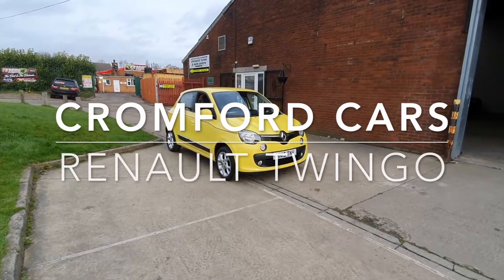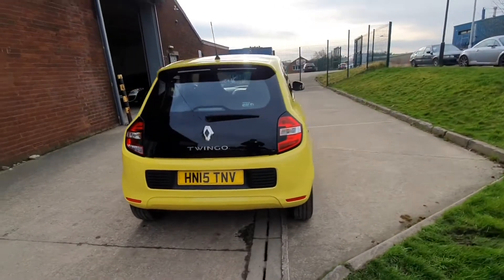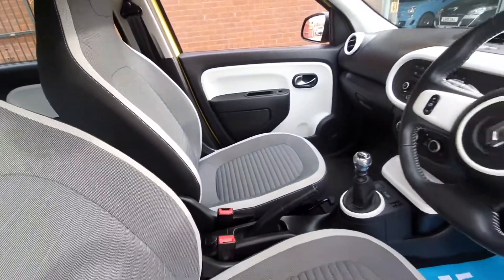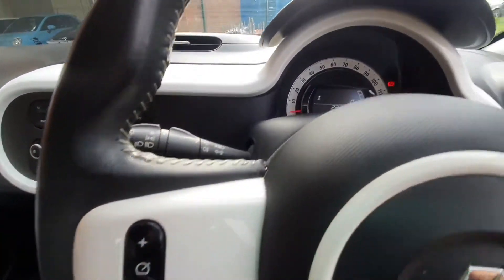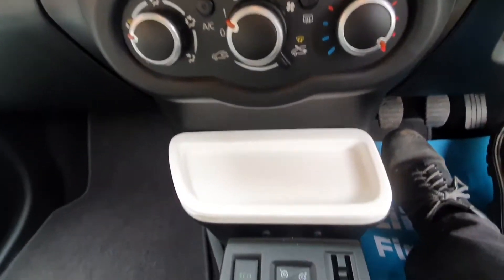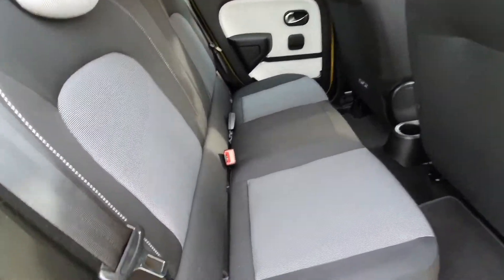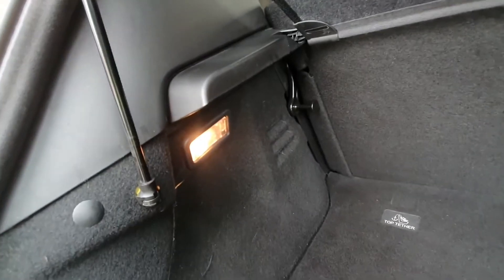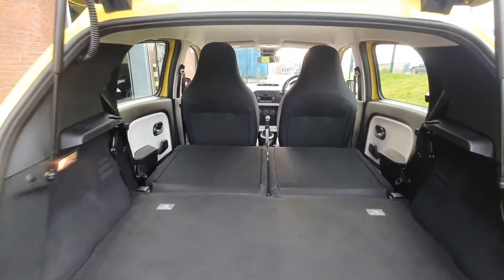Renault Twingo 0 9 Dynamique Energy for sale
Renault Twingo for sale at Cromford Cars in Pinxton, near Alfreton.